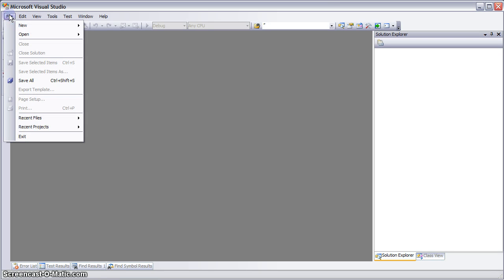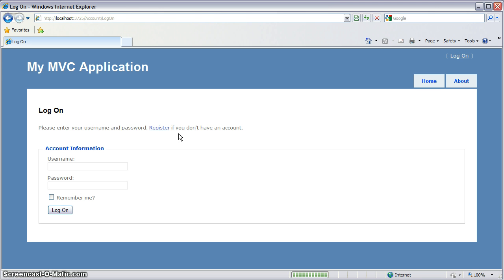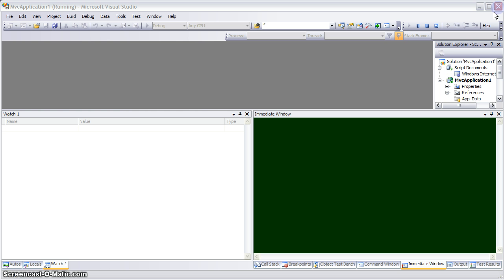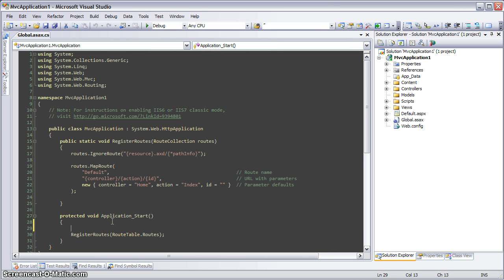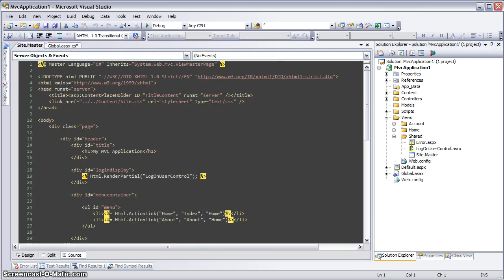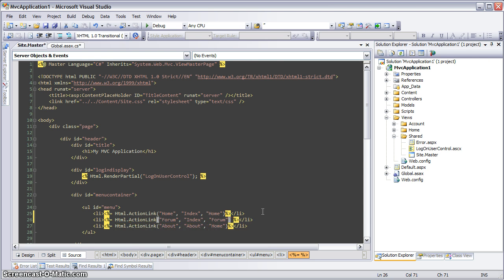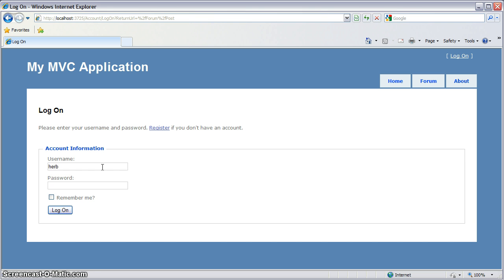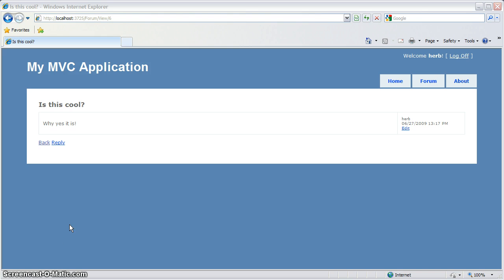OpenForum Tutorial - Getting Started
This tutorial shows how to quickly and easily add a forum to any .Net MVC application using OpenForum.